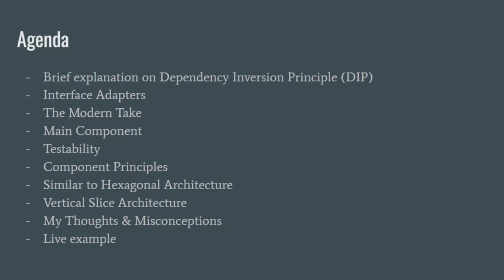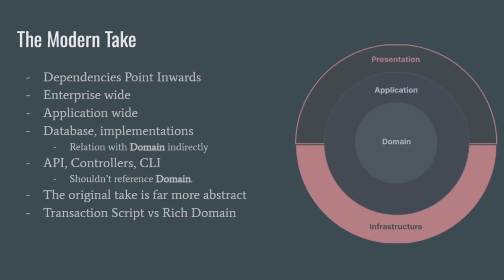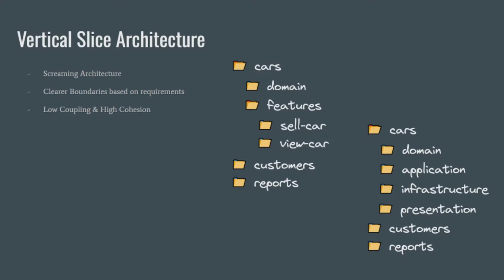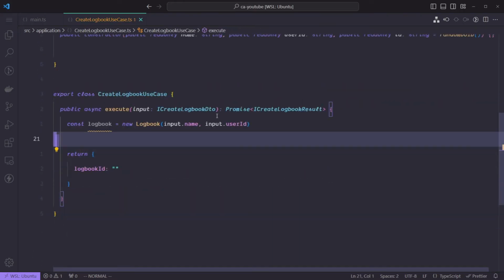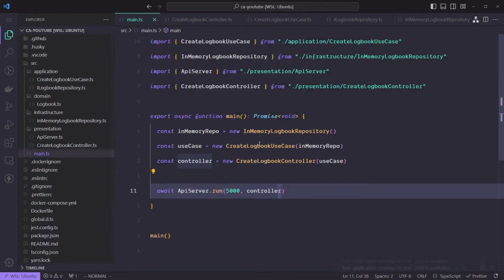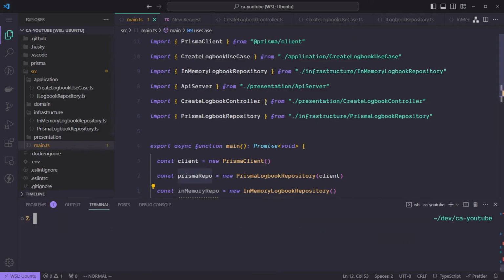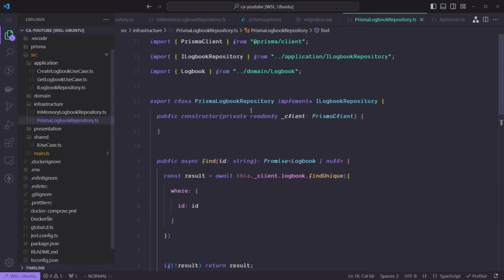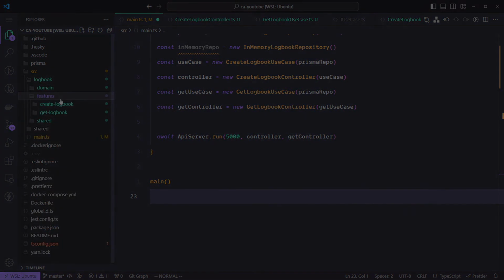Clean Architecture in TypeScript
0:00: Intro
0:17 : What do you need to know ?
0:30 : Before we get started
1:40 : Agenda
2:08 : Dependency Inversion Principle (DIP)
4:40 : Interface Adapter
6:25 : The Modern Take
10:45 : Main Component